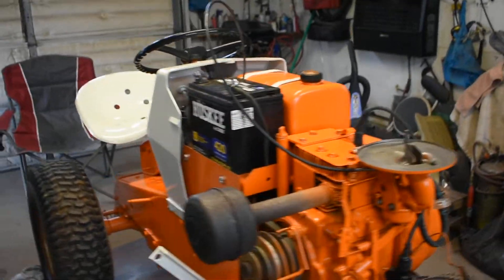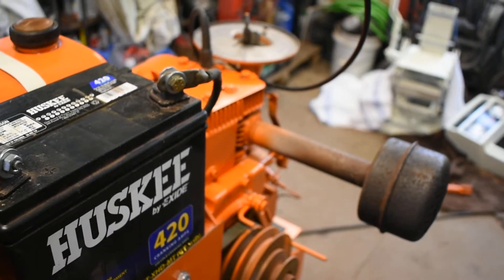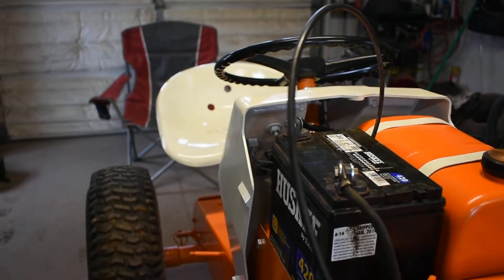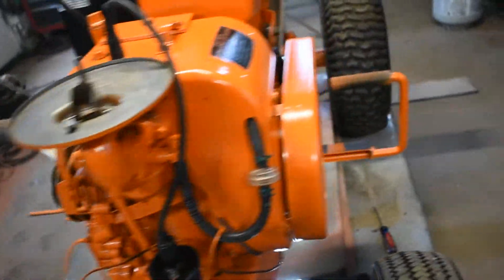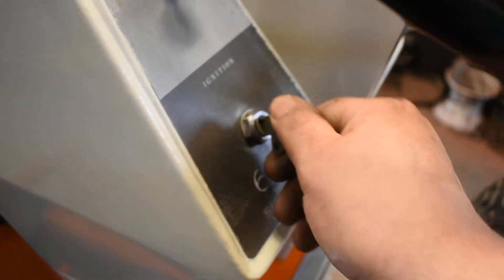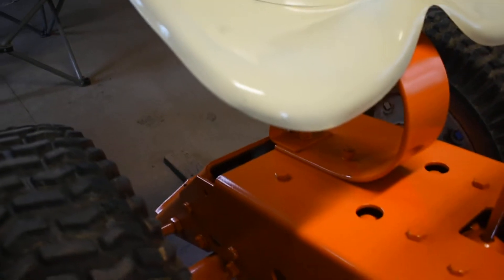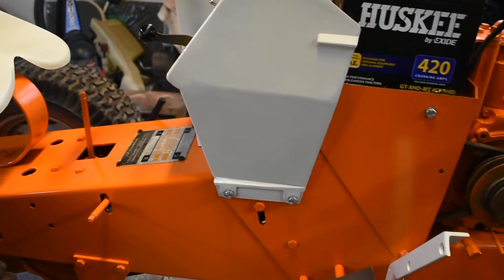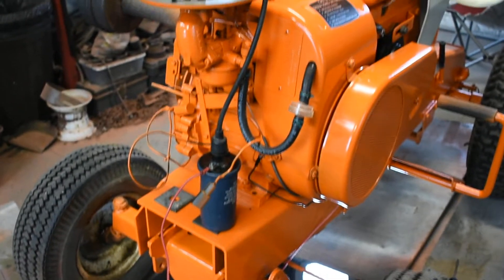Quick overview on how we wired the automotive coil to the 1967 Sears Suburban 10/ Tecumseh HH100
Hey everyone, a few guys on Facebook asked on the wiring of these coil set up we have. I did it different in the day, I should have fixed it to work off key switch but didn't. Here is a overview on the wires and how it is hooked up.